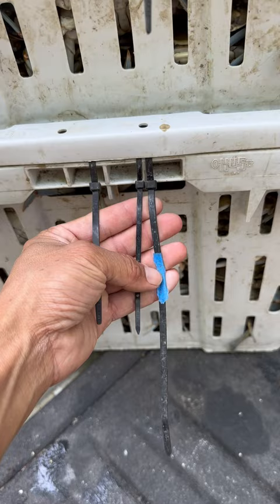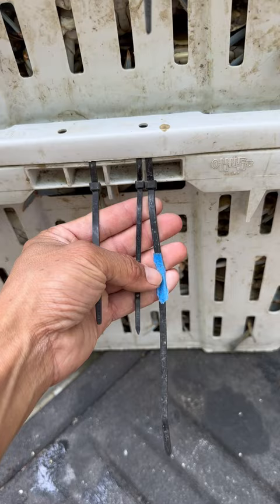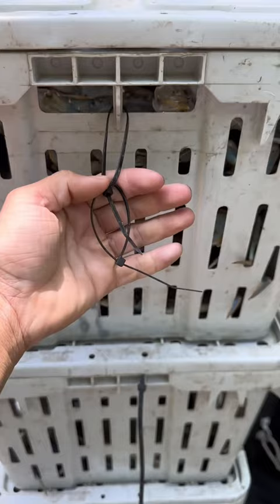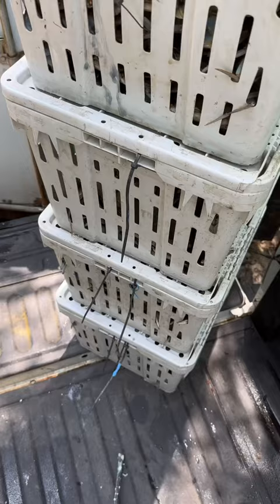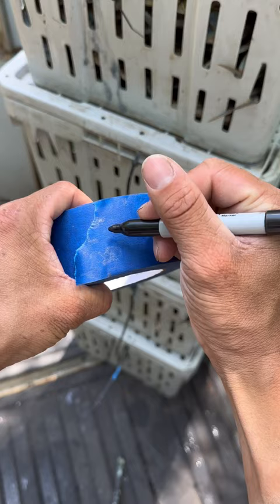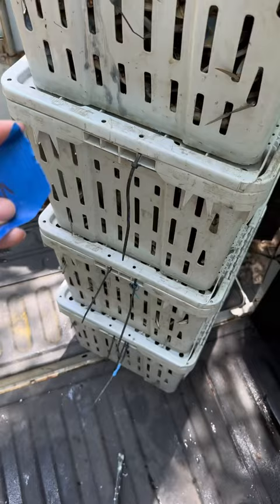Crabs Out of Water!